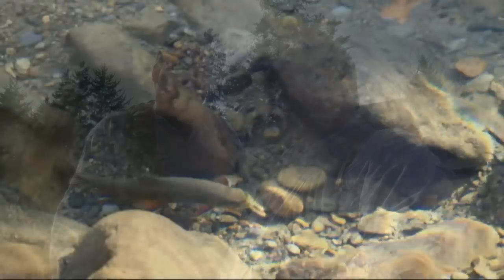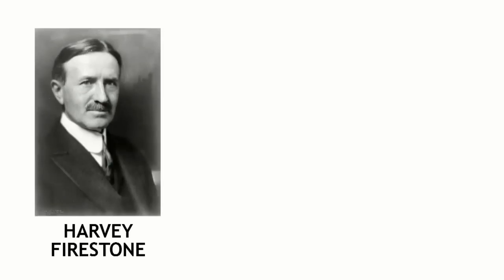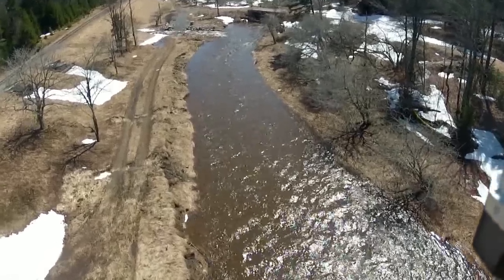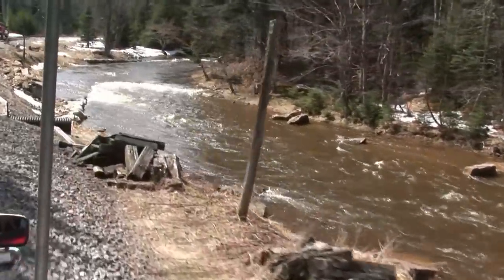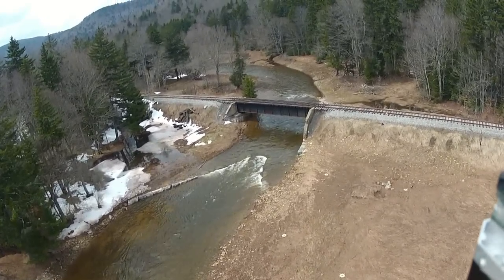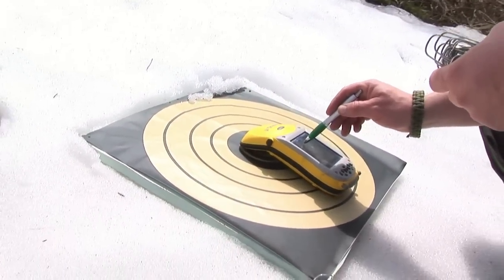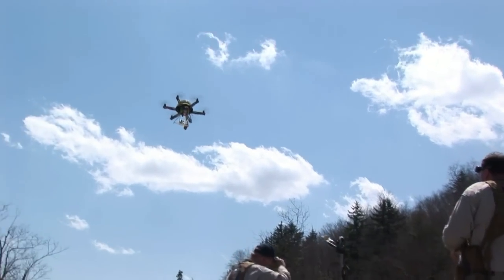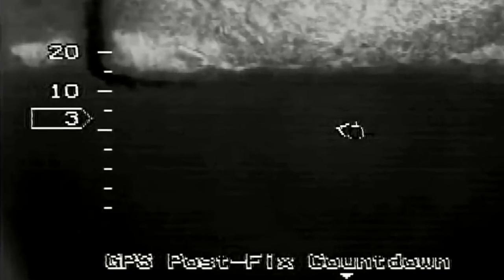Proof: Drone with FLIR Can Find Cold Water (and Save Fish!)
In this episode, the Roswell Flight Test Crew travels by rail car up the Shavers Fork River high on Cheat Mountain in West Virginia with Research Scientist Paul Kinder. Their mutual goal is to test whether a drone equipped with a thermal imaging camera can help scientists working to restore native brook trout habitat. The fish thrive in cold water, and if scientists can use a drone to determine where cold water enters the river from tributaries and underground springs, they can perform habitat restoration work where it will have the greatest benefit.